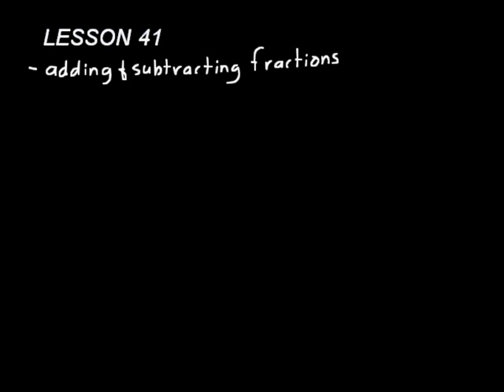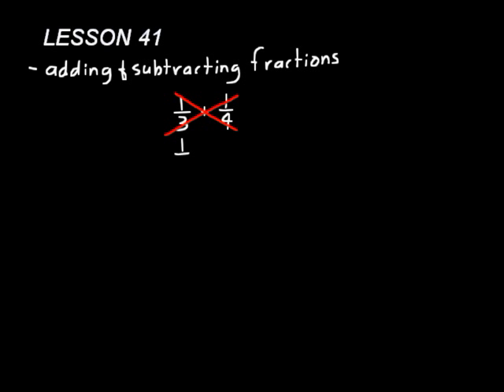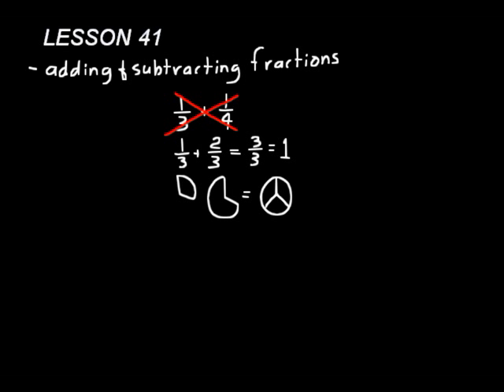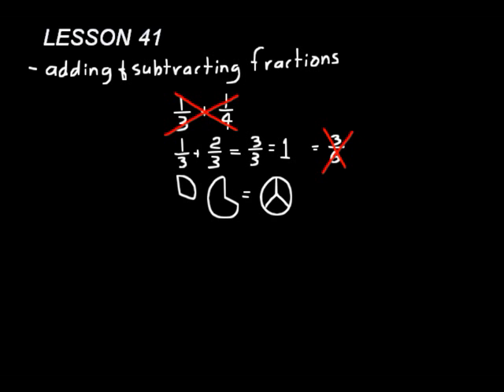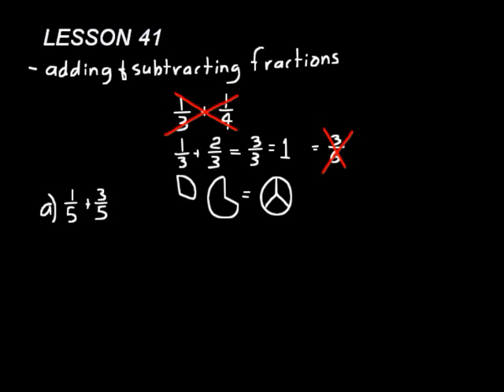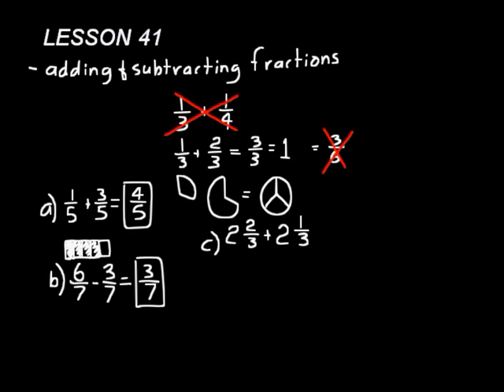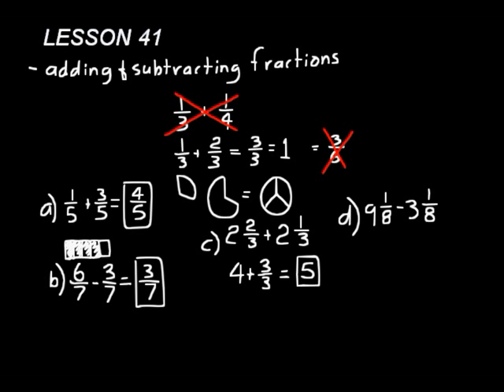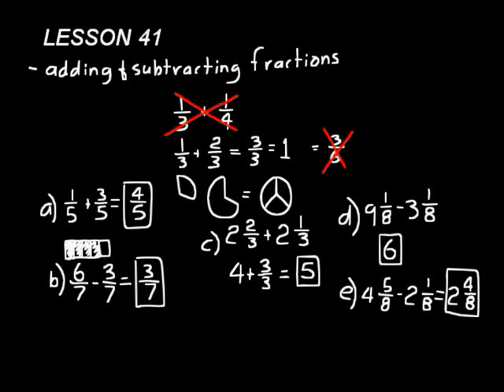DIVE Instructional CD for Saxon Math 6/5 3rd Edition Lesson 41